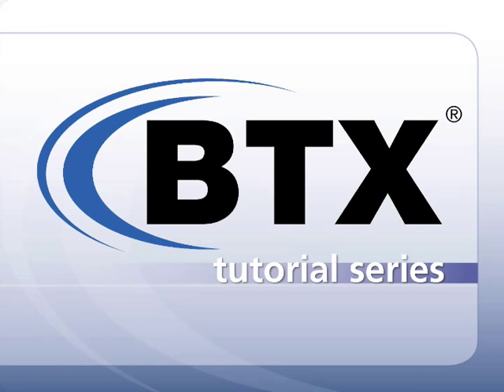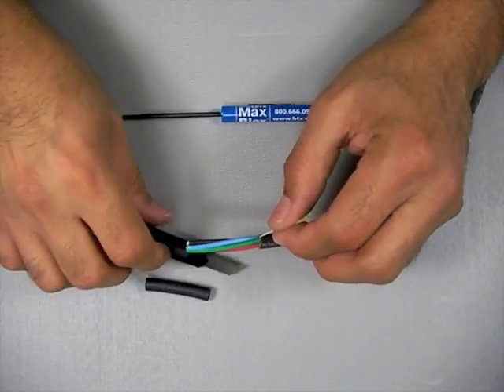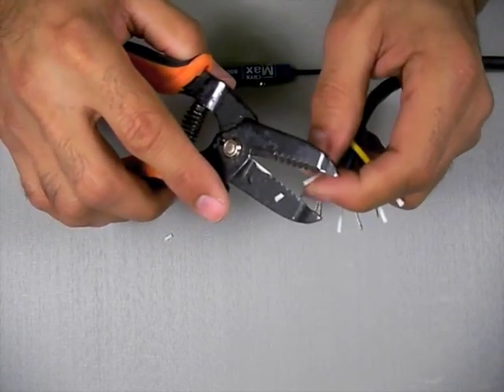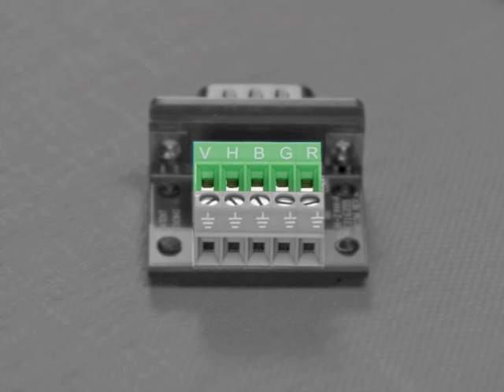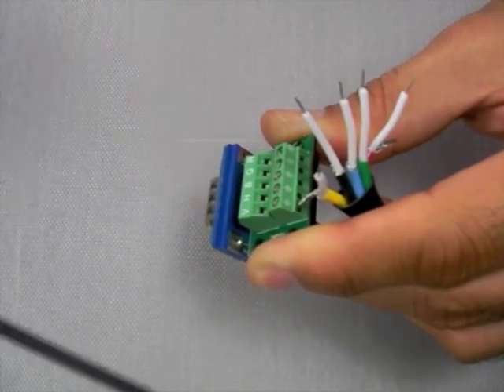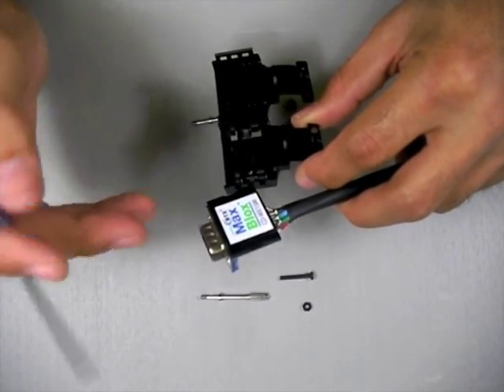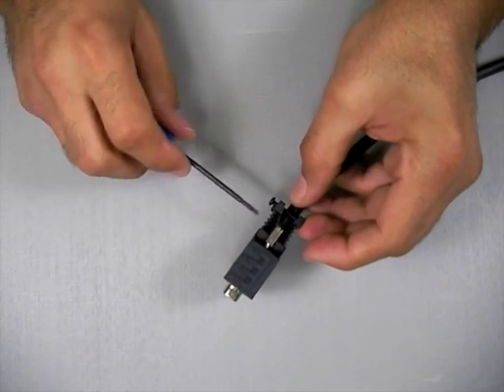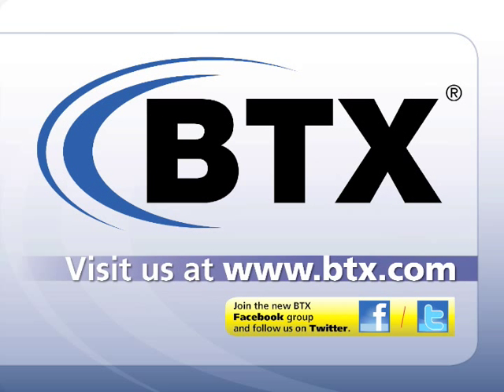BTX Technologies Tutorial: MaxBlox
This tutorial will show you how to terminate the MaxBlox Solderless HD15 connector.